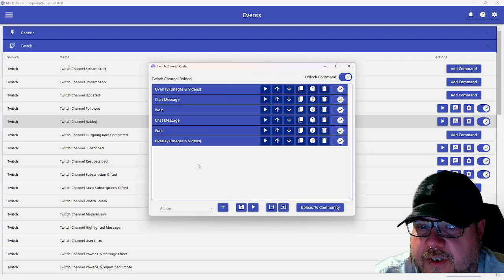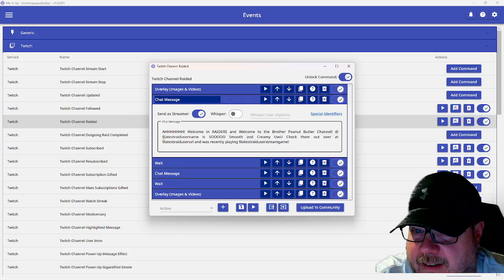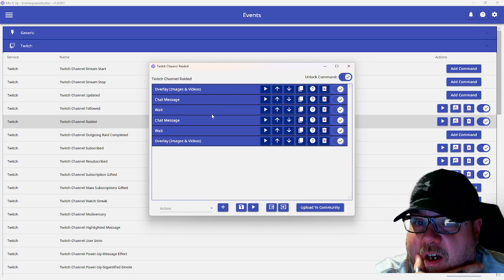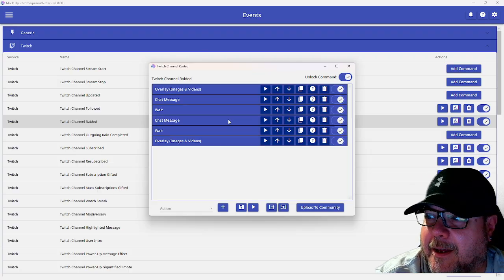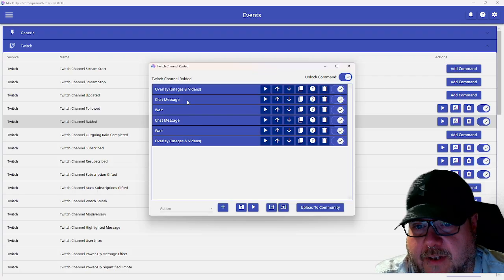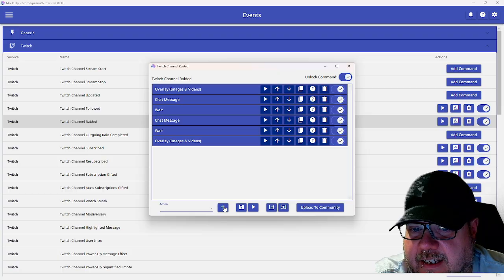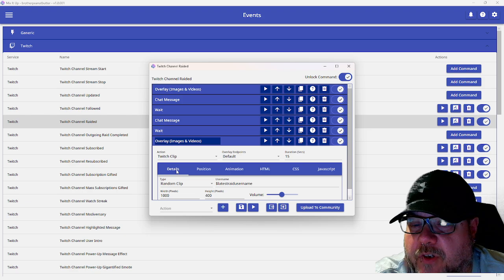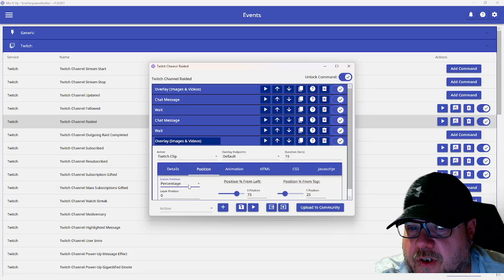How To Make Your Raider Look Like A Legend With This Shoutout On Mixitup!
1. Login to MixitUp
2. Click the Hamburger on the top left and Click Events
3. Find Twitch, click it and find Twitch Channel Raided and click the edit button found between the play sign and the trash sign.
4. Go to the bottom, where Action is, click that and find Chat Message. Hit the + sign.
5. Go back to where Action is and find Overlay ( Images & Videos ) and hit the + sign for that.
6. Click the Chat Message you added previously. Click Send as Streamer. In the chat message below that, type in your little Welcome in as you see fit, but VERY IMPORTANT, place at the end of your welcome in message type in @$latestraidusername over at $latestraiduserurl then then type "they were recently playing $latestraiduserstreamgame!
7. Click Overlay ( Images & Videos ) that was added prior and click Action. In the dropdown, find Twitch Clip in the listing and click that. Make sure to set your duration to how long you would like the clip to be, I go with 15 seconds to be safe. In the Details category, go to type and click the dropdown for Random Clip, click that. In the Username type $latestraidusername. Set your Width and Height how you would like it. Set your volume and then set your position how you would like it. Tinker with it and find out how you want it.
8. Click the Play button down below and see if it suits you, then save it. Task done! You now have a clip for your raider!